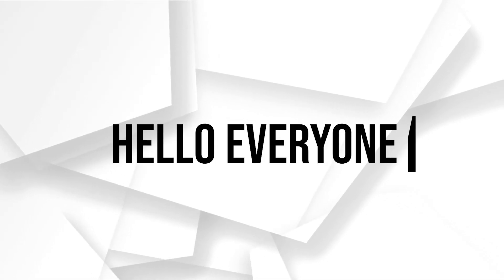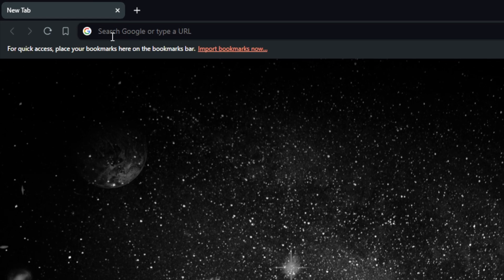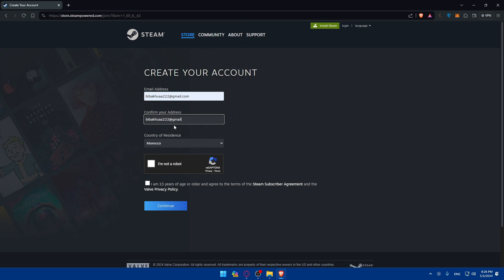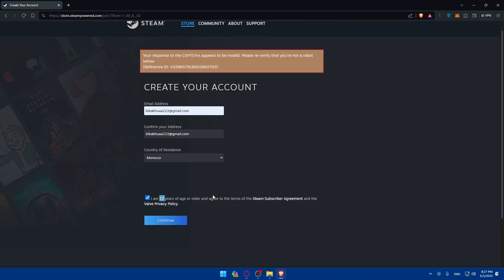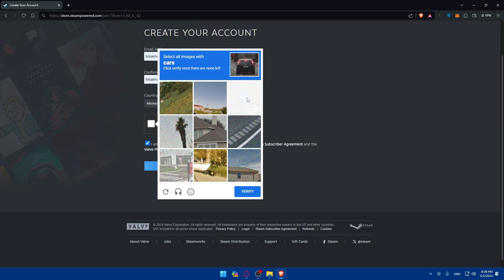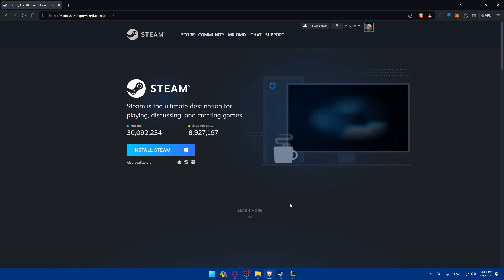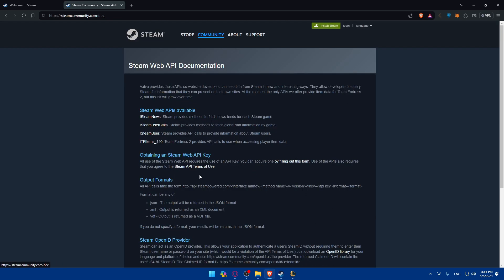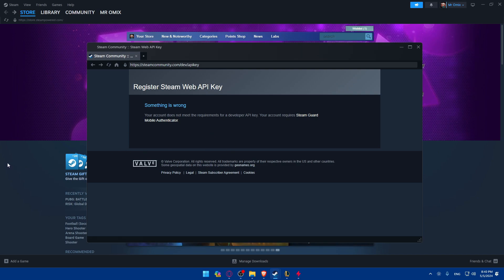How To Get Steam Api Key 2025! (Full Tutorial)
Today we talk about get steam api key,how to get steam api key,steam api key,how to get your steam api key